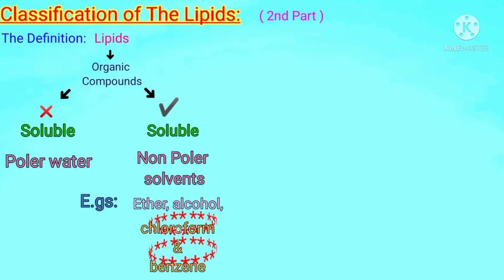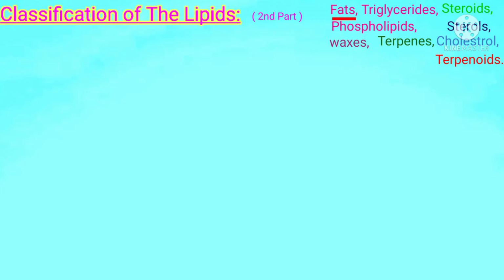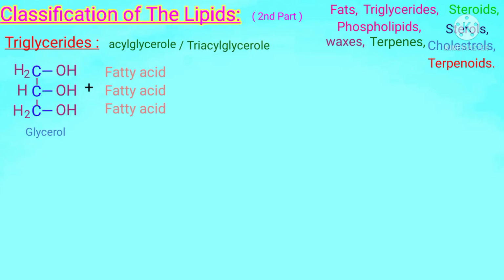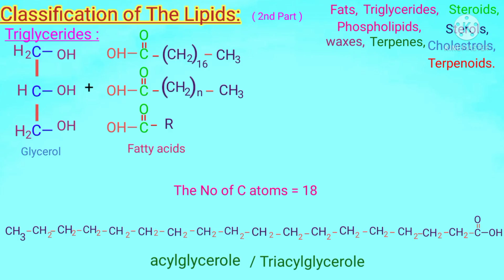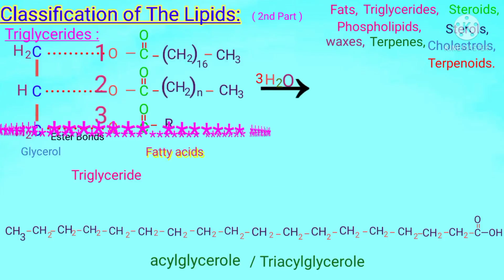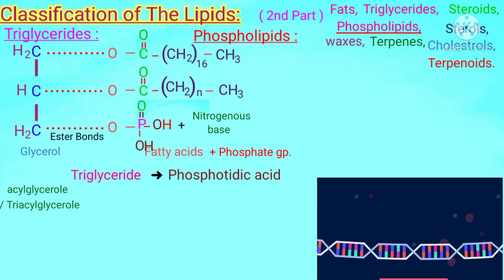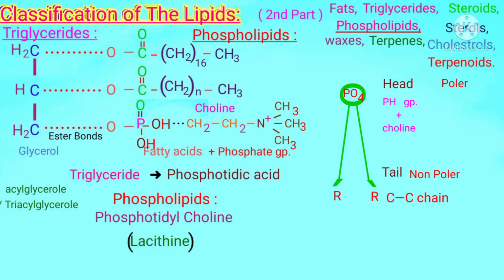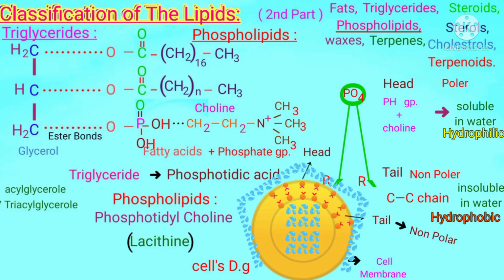Classification of The lipids.(2nd Part)What are Lipids,fatty acids,glycerol,&esters.Triglycerides...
#:. Classification of The lipids ( video Lacture No 9,. For FSc Biology, BSc / BS & AD / ADs Botany & Zoology classes. 2nd Part ).
#:.     What are The lipids ?
#:      What are The fatty acids ?
#:.     What is a Glycerol ?
#:.     What is an ester ?
#:.     What are The Triglycerides ?
#:.     What are The acyl glycerol /            Triacylglycerol ?
#:.     What is a Phospholipids ?
#:.     What is a Phosphotidic acid & How can we prepare it for the next & the basic Product ?
#:.     What is Phosphotidyl choline & by mixing Which components we can form it ?
#:.     What is the most common, most popular,  most important & most easy way to represent a Phospholipid ?
#:.    What is meant by the head & the tail region of a Phospholipid ?
#:.  Muntzir Mehdi science TV ( You tube )...